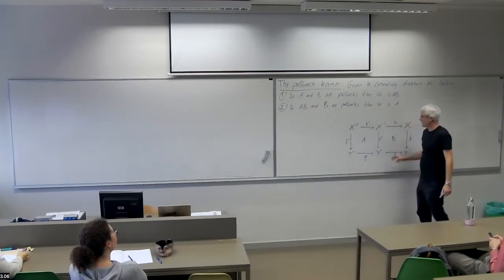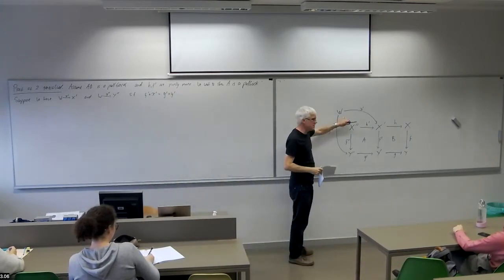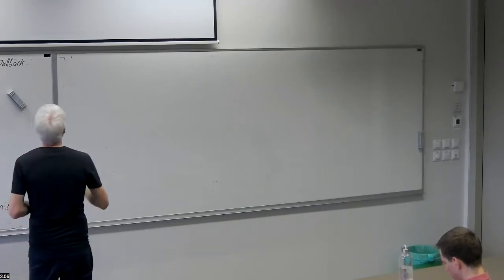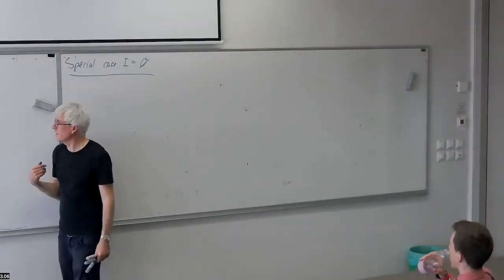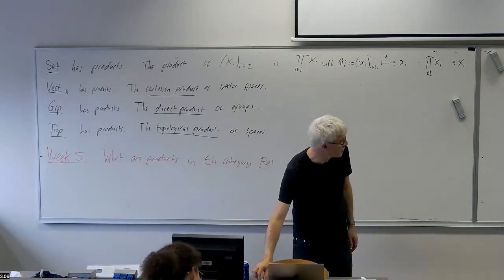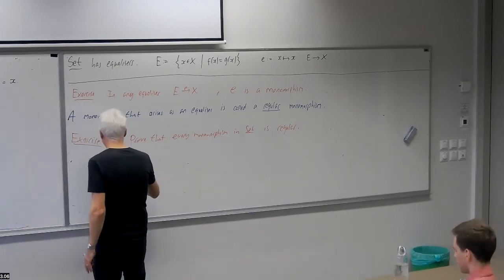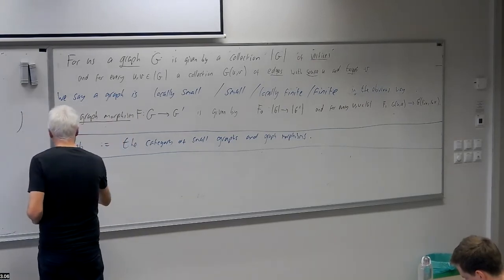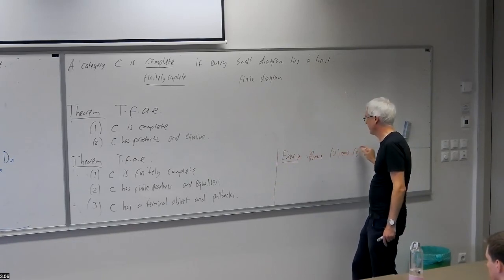Category theory (2022-23): Lecture 5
Proof of the pullback lemma. Binary and general (I-indexed) products. Equalisers. Diagram shapes as graphs (quivers). The general definition of limit. Statement that products and equalisers suffice to construct all limits.